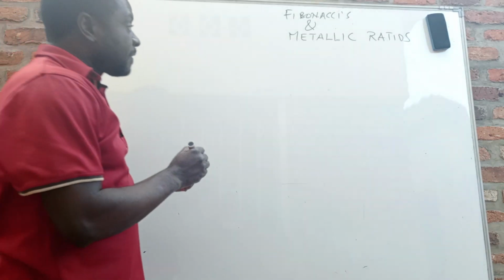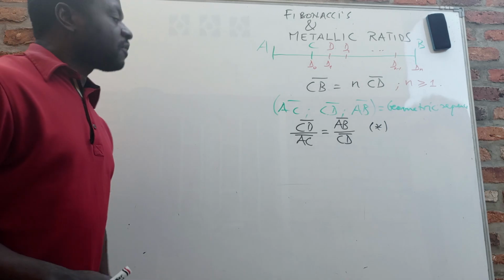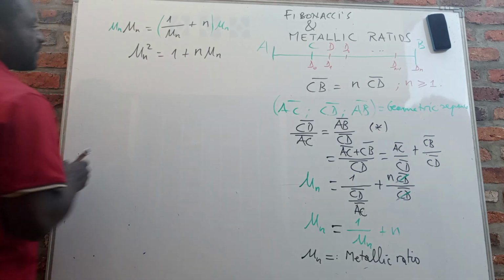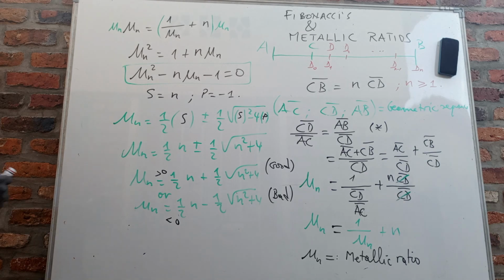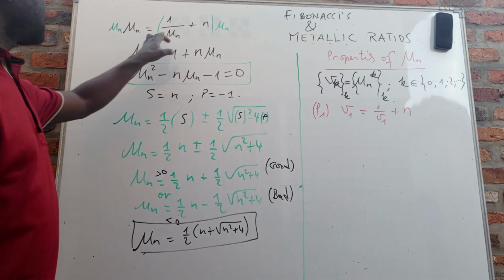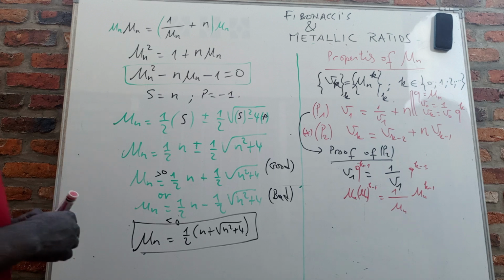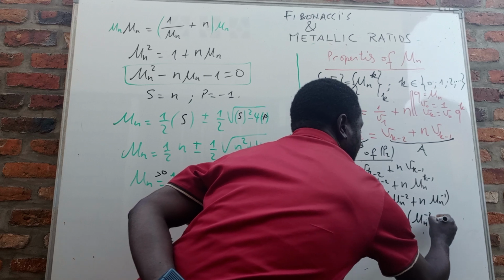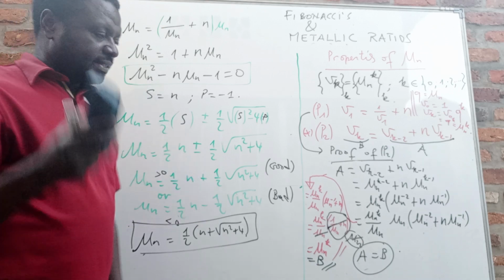video 3: Fibonacci's & Metallic ratios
video 4: Fibonacci's & metallic ratios